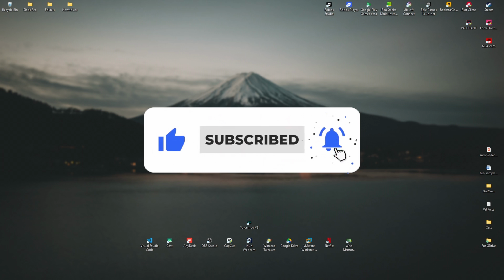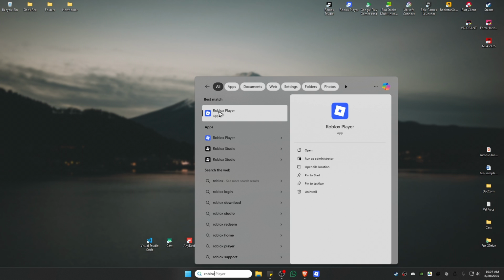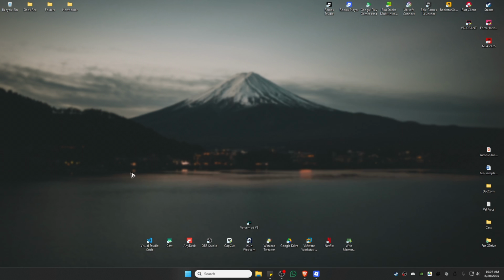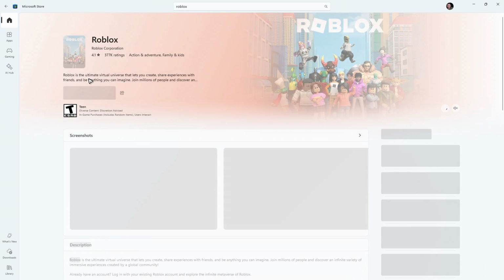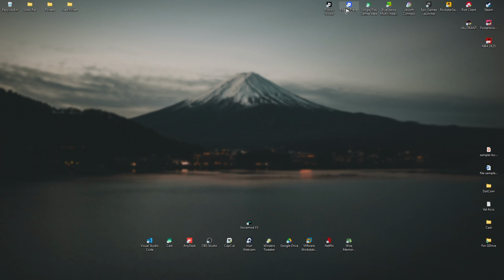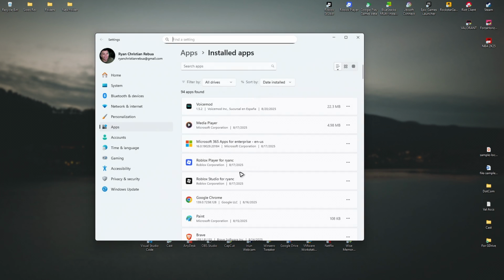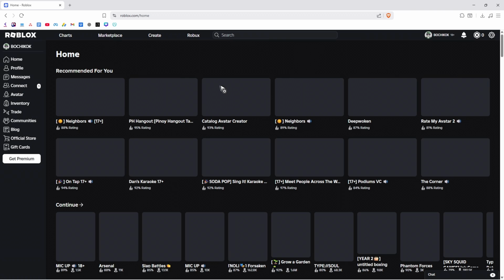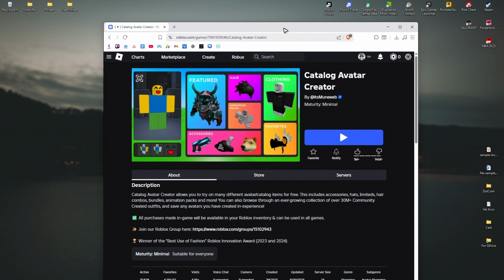How To Update Roblox On PC or Laptop (Full Guide 2026)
How To Update Roblox On PC or Laptop

In this video, I will show you how to update Roblox on your PC or laptop in 2026. If Roblox isn’t updating automatically or you’re stuck on an old version, this step-by-step guide will help you. I’ll walk you through how to update Roblox from the Microsoft Store, reinstall Roblox Player if needed, and fix common update issues that prevent the game from launching. By following these methods, you can make sure Roblox is always running smoothly with the latest features and bug fixes.

Chapters:
00:00 Introduction
00:10 How To Update Roblox On PC or Laptop